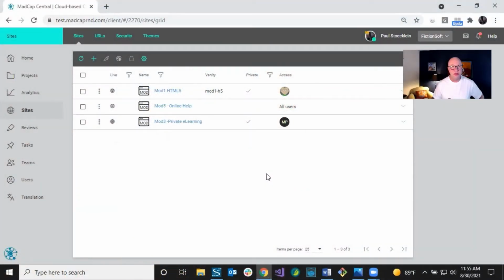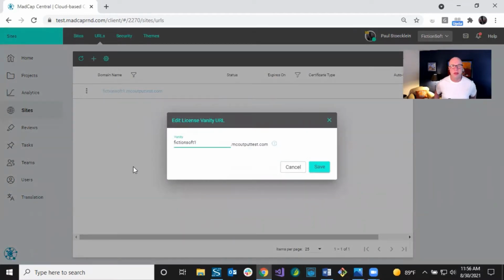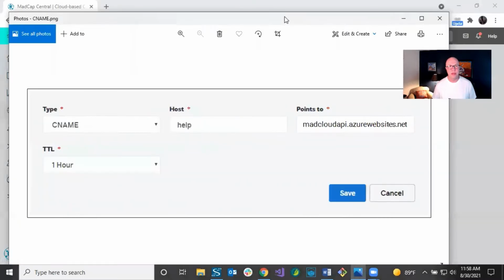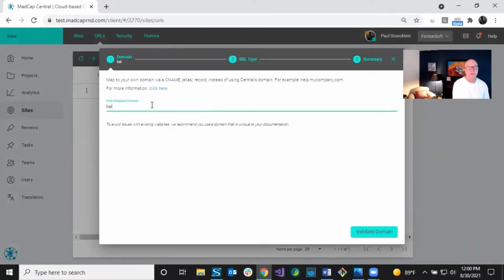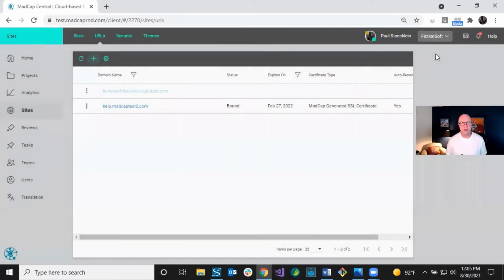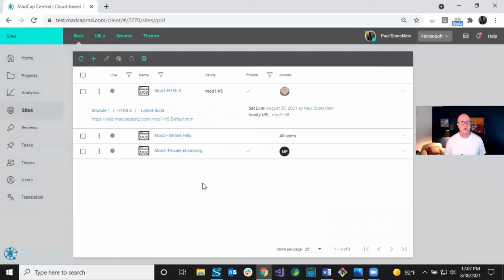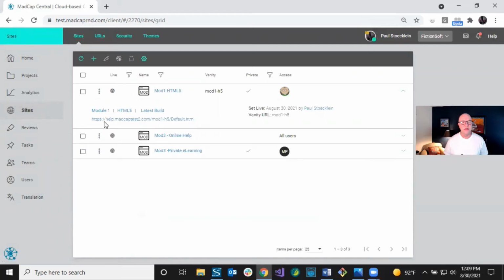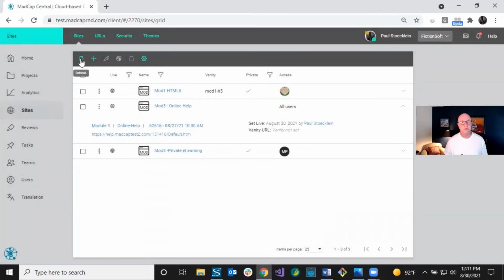Sites (5 of 6): Vanities and Host Mapped Domains in MadCap Central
This video explains how you can control the URLs that are used to access your output hosted on MadCap Central. This includes editing subdomains, mapping to your company’s own custom domain, and adding vanities.